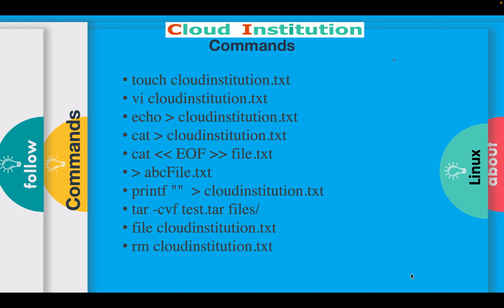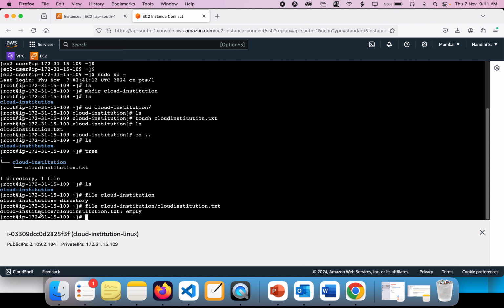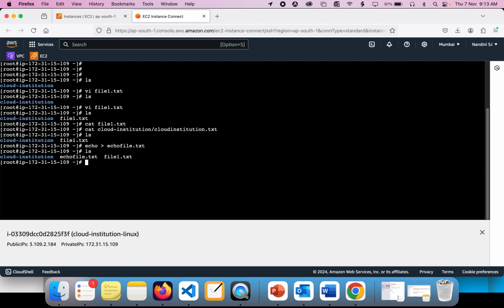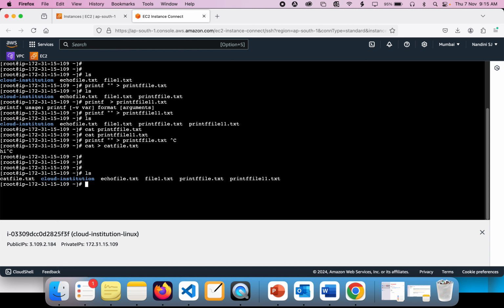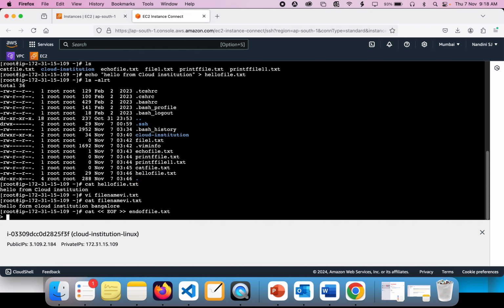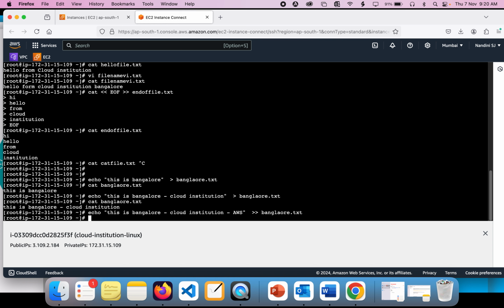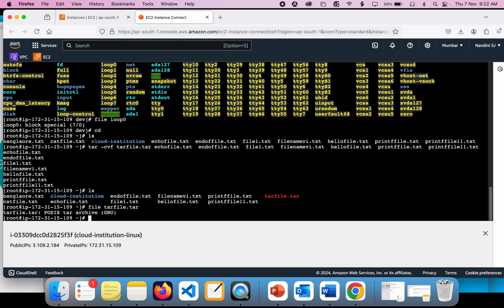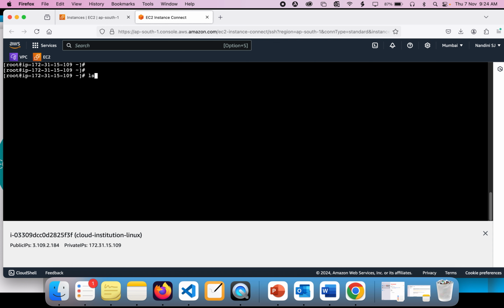Linux Beginner Series on AWS 3 - File operations